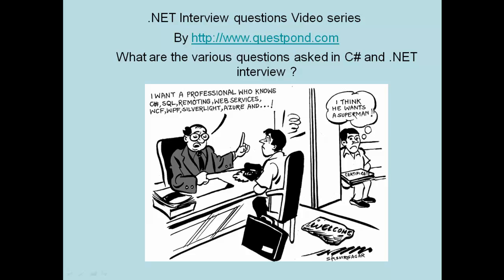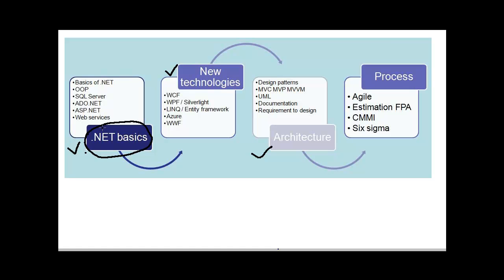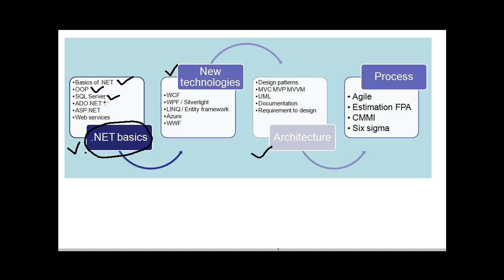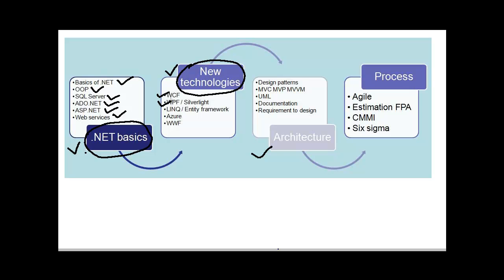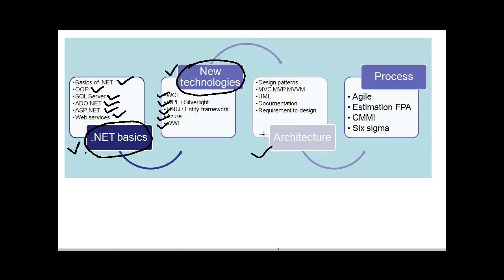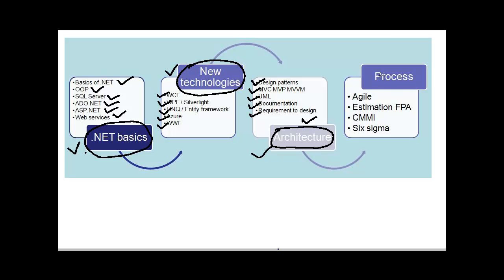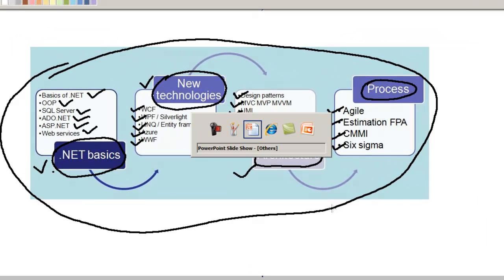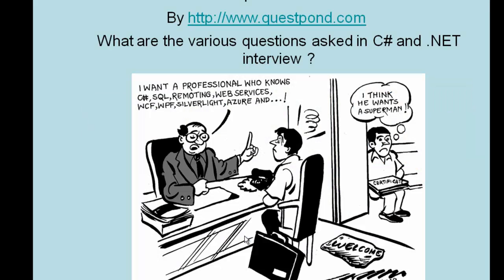What kind of questions are asked in C# (Csharp) and .NET interviews ?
In this video we will try to see what kind of questions are asked to developers during .NET and C# (Csharp) interview questions.